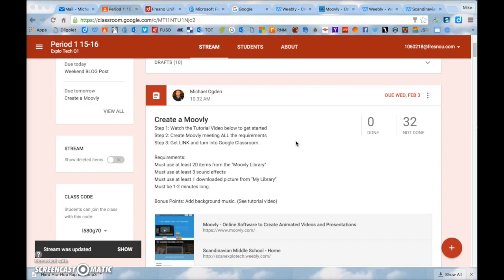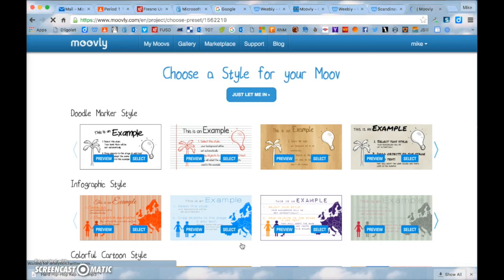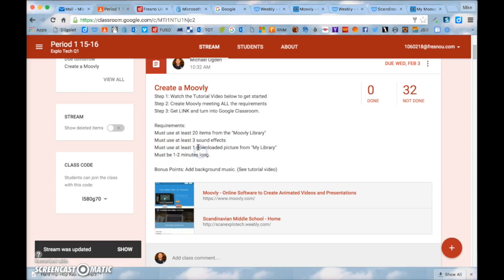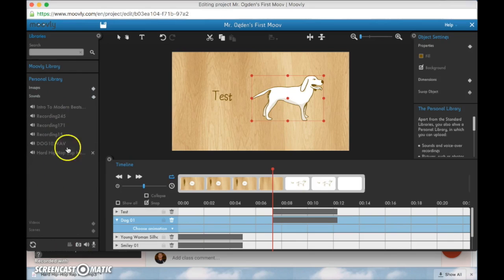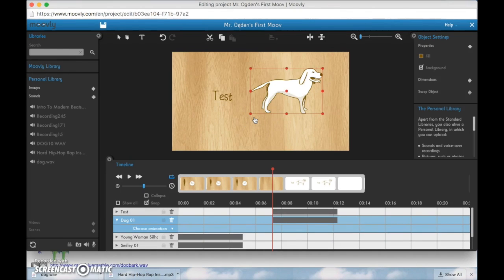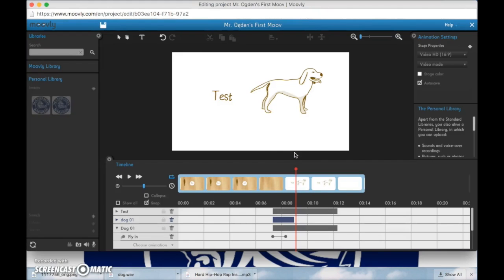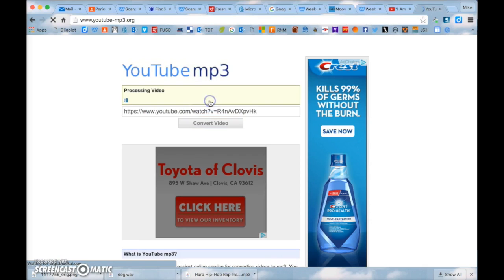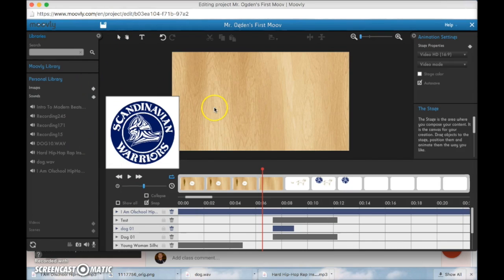Moovly Tutorial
This video is about Moovly Tutorial